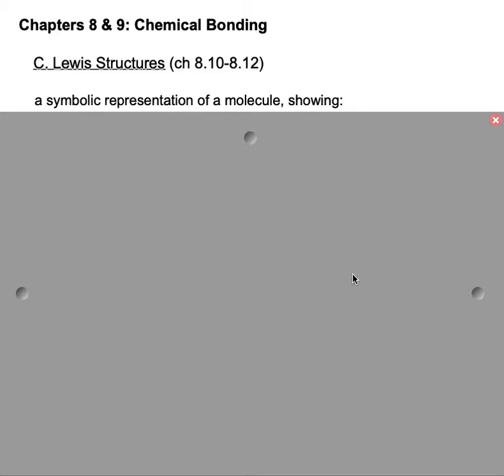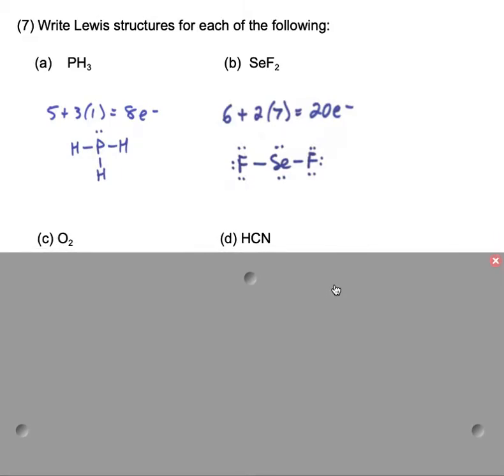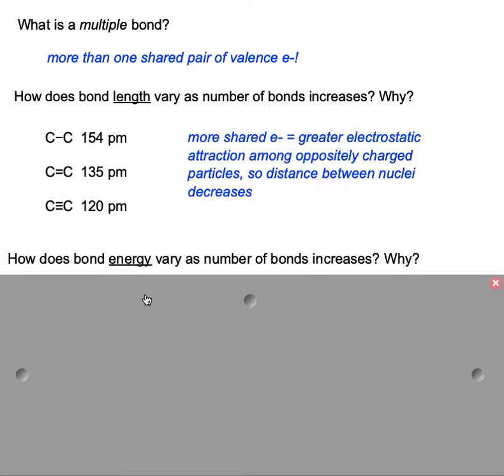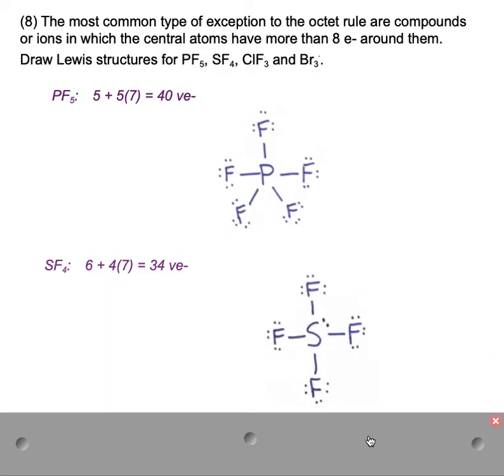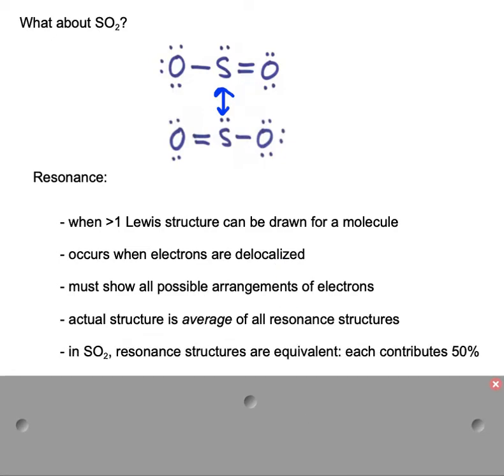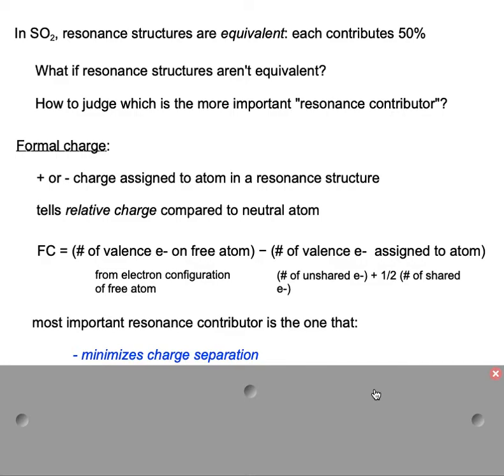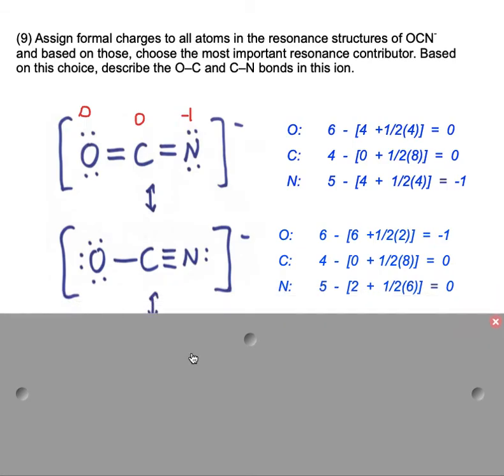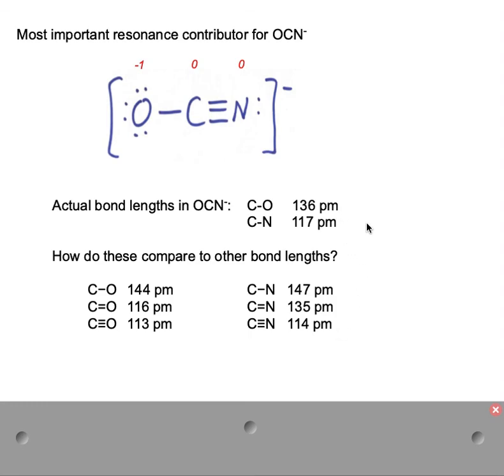chapter 8C (Lewis structures)